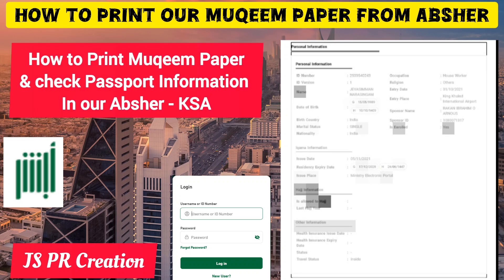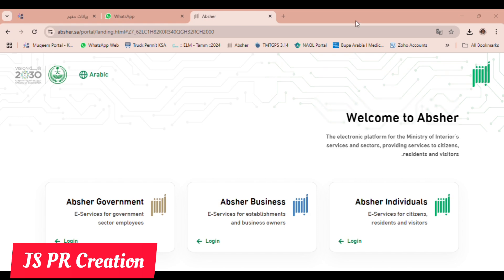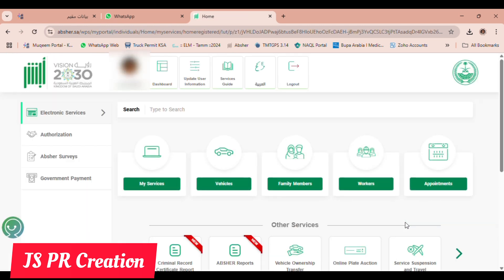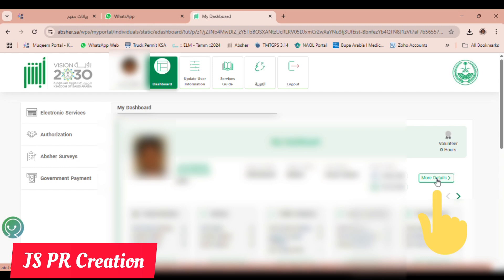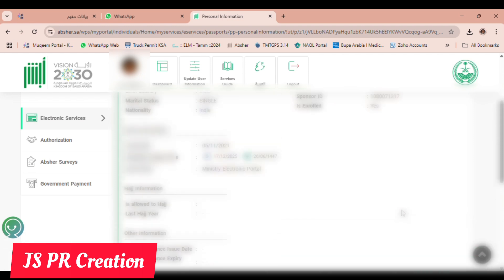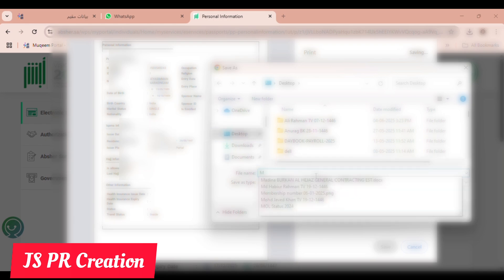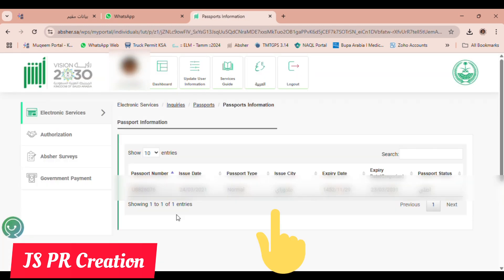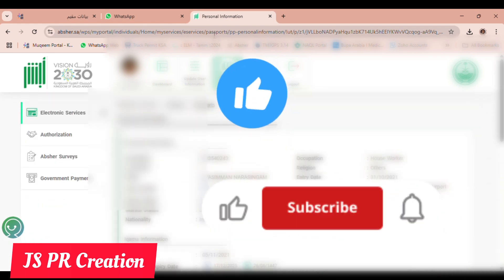How to Print Muqeem Paper from Absher in Saudi Arabia @jsprcreation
How to Print Muqeem details and Passport Information from Absher Account in Saudi Arabia @jsprcreation